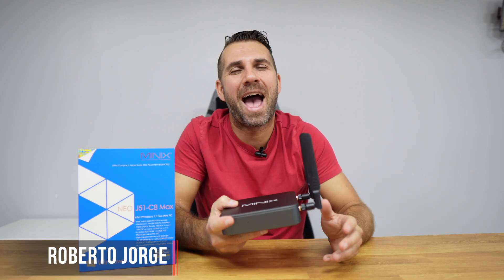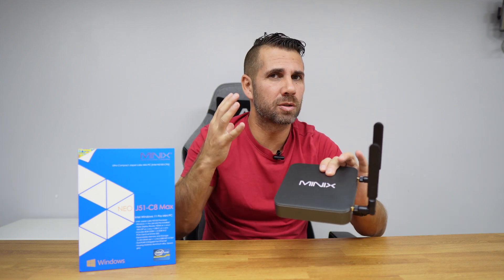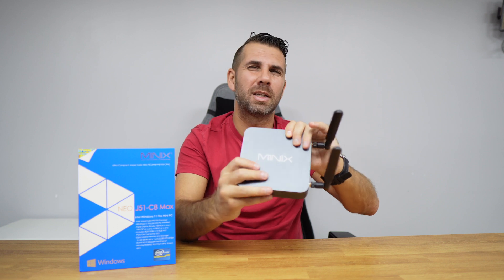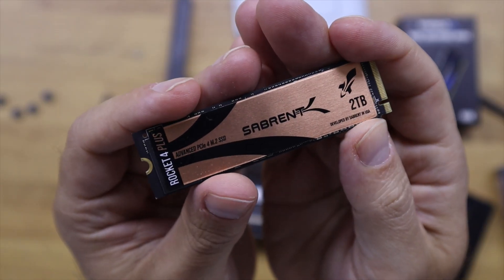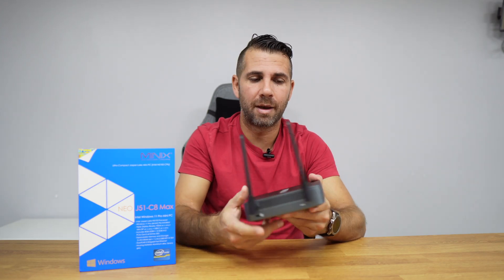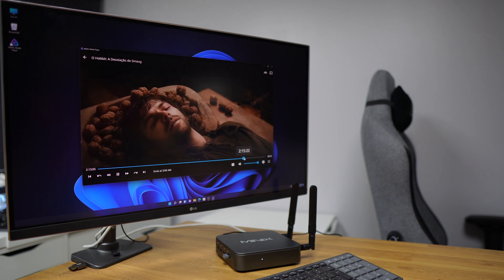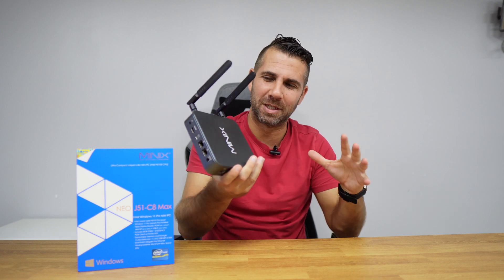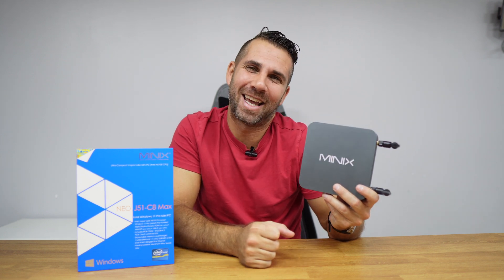Replacing Your Router with a MINI PC 2x Ethernet 2.5 Gb | Minix J51-C8 Max Windows 11 Pro & Proxmox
Mini PC Minix J51-C8 Max

✅ RECORDING GEAR: ✅

00:00:00 Intro
00:01:09 Unboxing
00:01:25 Connectivity
00:01:47 Design & Built Quality
00:02:18 Specifications
00:02:32 Upgrades Ram & SSD
00:03:06 Benchmarks
00:03:55 Real World usage
00:04:56 Proxmox Server with Home Assistant, Plex, JellyFin etc